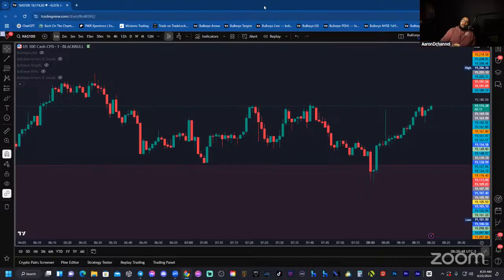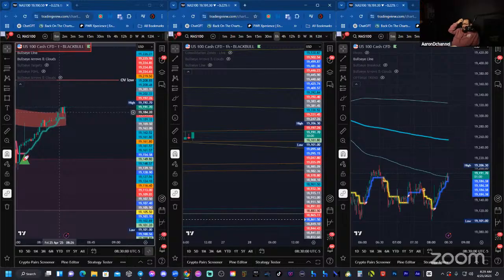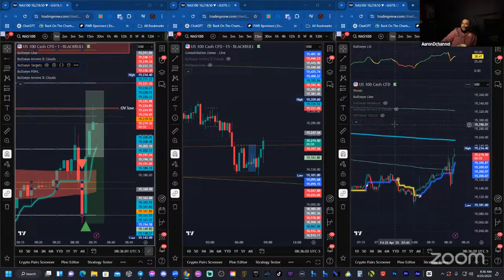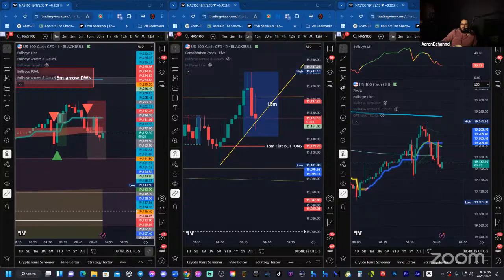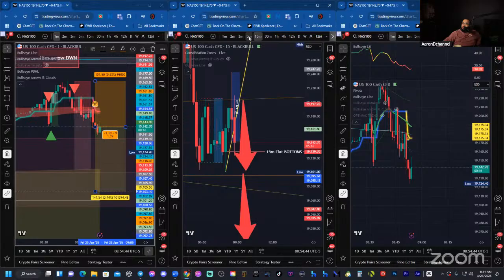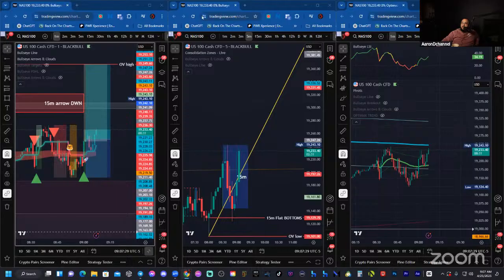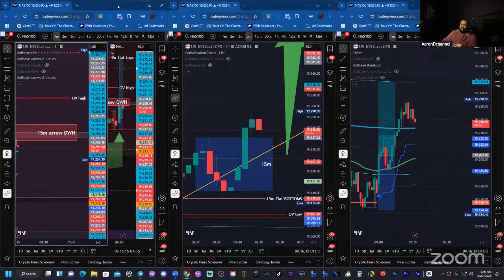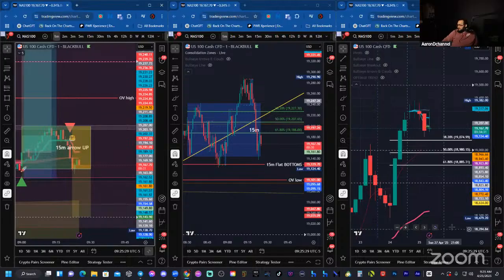Live Daytrading Nas100 | BULLSEYE